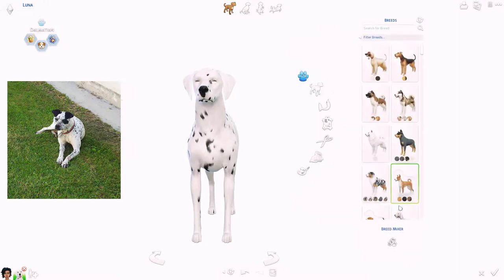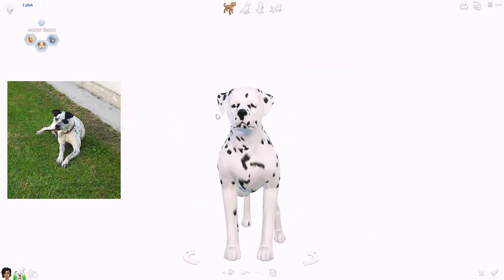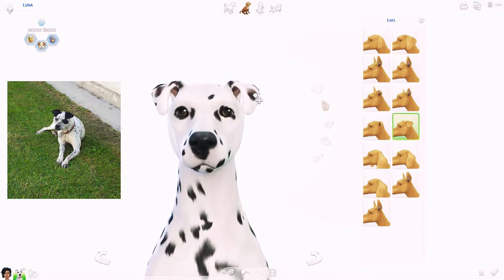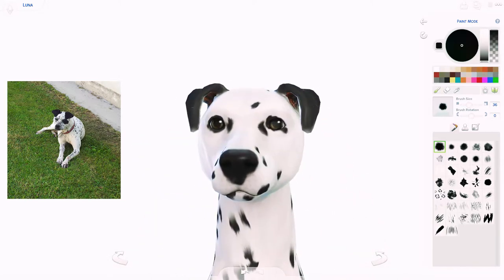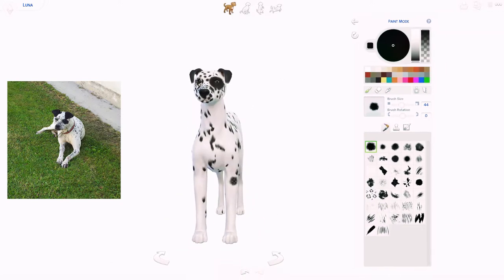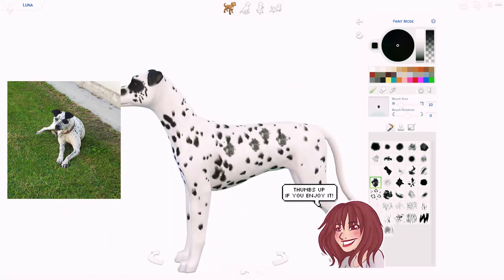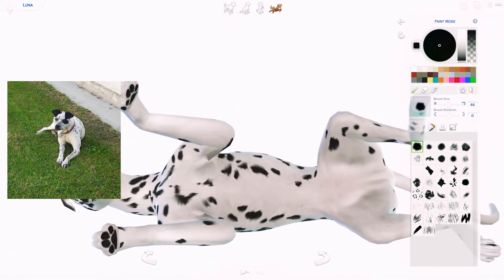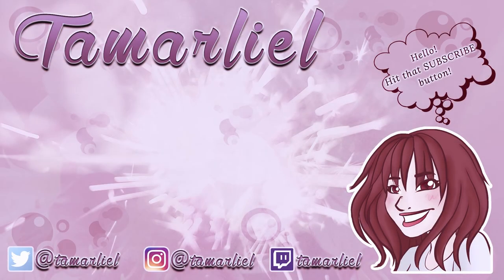MEET MY DOG LUNA 🐶🐕 || The Sims 4 Cats & Dogs || Create a Pet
♥ The Sims 4 Gallery: Tamarliel
♥ OriginID: Tamarliel

Computer and recording specification:
♥ CPU: Intel® Core™ i7 6700K Processor
♥ Graphics: GeForce GTX 1060
♥ Memory: 16GB (2 x 8GB)
♥ System Hard Drive: 1TB
♥ Secondary Hard Drives: 2 x 500GB
♥ Recording Software: OBS
♥ Microphone: Razer Seiren
♥ Audio Software: Audacity

Create a variety of cats and dogs, add them to your Sims’ homes to forever change their lives and care for neighbourhood pets as a veterinarian with The Sims™ 4 Cats & Dogs. The powerful new Create A Pet tool lets you personalise cats and dogs, each with their own unique appearances, distinct behaviours and for the first time, expressive outfits! These wonderful, lifelong companions will change your Sims’ lives in new and special ways. Treat animal ailments as a veterinarian and run your own clinic in a beautiful coastal world where there’s so much for your Sims and their pets to discover.

KEY FEATURES

Create cats and dogs. Use the powerful Create A Pet tool to customise your Sims’ perfect cats, dogs, puppies and kittens. Choose from a variety of breeds, give them distinct personalities and directly manipulate their features. Easily personalise their coats with unique patterns to create your real-life pets, dream pets or something more fanciful. For the first time, complete their looks with expressive outfits and accessories.

Bond with your pets. Experience the companionship and fun that furry friends bring to your Sims’ lives. Cats and dogs have minds of their own and form special relationships with Sims based on their daily interactions. Your Sims care for, train and play games with their pets who all exhibit distinct and sometimes bizarre animal behaviours.

Become a vet and run a clinic. Build a veterinary clinic, hire a dedicated staff and further your career as the town’s most promising animal doctor. You’re in control of daily operations from the services offered to what you charge. Your Sims can diagnose and cure pets with critical surgeries or treat fleas and other afflictions with simple medications.

Explore Brindleton Bay. Discover the coastal shores of Brindleton Bay, a new world where your Sims and their pets can live and enjoy outdoor activities. Play fetch near the harbour docks, take a walk to the lighthouse or visit a park to setup an obstacle course and meet other pet-loving locals. Be on the lookout for stray pets that your Sims can take in as their own.

The Sims is a life simulation video game series, developed by EA Maxis and published by Electronic Arts. It is one of the best-selling video games series of all time. As of September 2013, the franchise has sold more than 175 million copies worldwide.

The series was created by Maxis, before the series being moved to The Sims Studio between 2006 and 2008. The Sims Studio then reintegrated into the new EA Maxis label in 2012.

The games in The Sims series are largely sandbox games, in that they lack any defined goals (except for some later expansion packs and console versions which introduced this gameplay style). The player creates virtual people called "Sims" and places them in houses and helps direct their moods and satisfy their desires. Players can either place their Sims in pre-constructed homes or build them themselves. Each successive expansion pack and game in the series augmented what the player could do with their Sims.

The Sims 4 is a 2014 life simulation video game developed by Maxis and The Sims Studio and published by Electronic Arts. The Sims 4 was originally announced on May 6, 2013 and was released in North America on September 2, 2014 for Microsoft Windows. A Mac compatible version of the software was made available for digital download on February 17, 2015. There are currently no plans for a console release. The Sims 4 is the first PC game to top all-format charts in two years and sold 408,150 copies worldwide in the first four days. The game has received mixed reviews since its release.